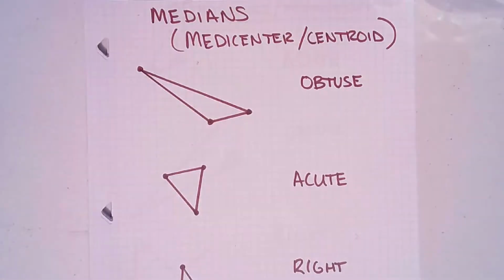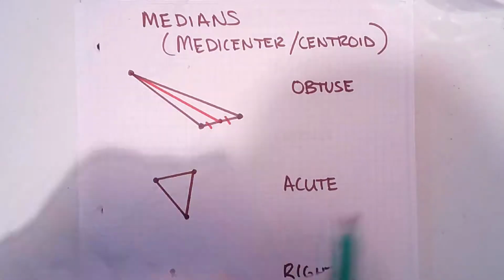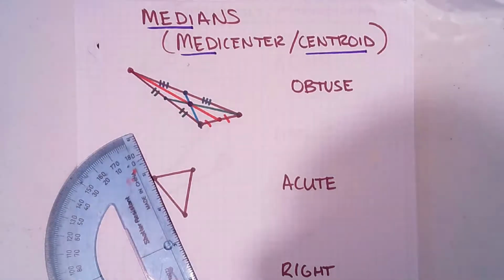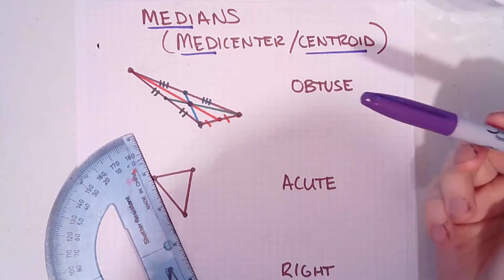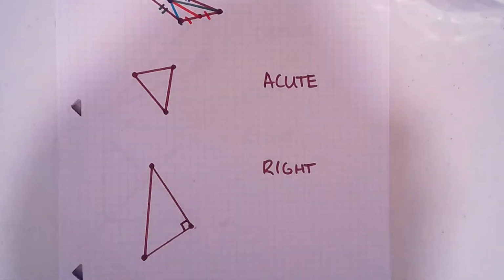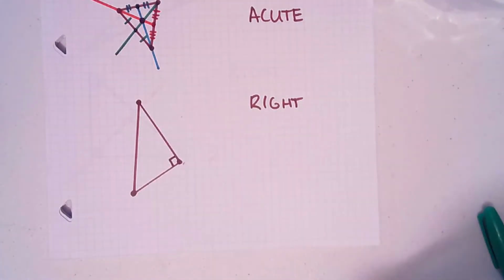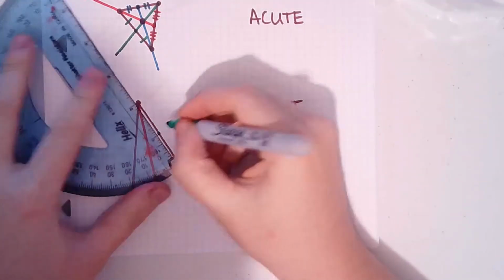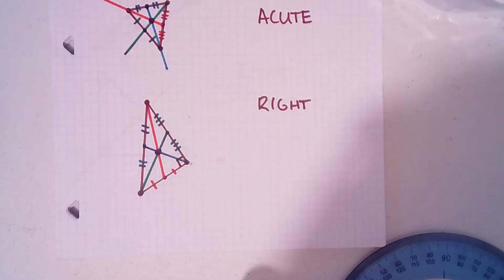Intro to the Medicenter or Centroid of a Triangle